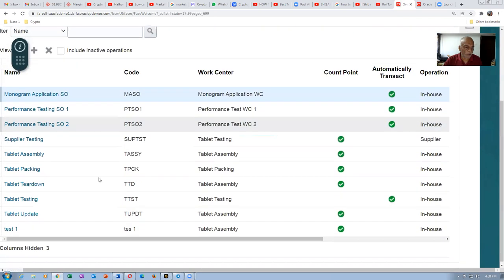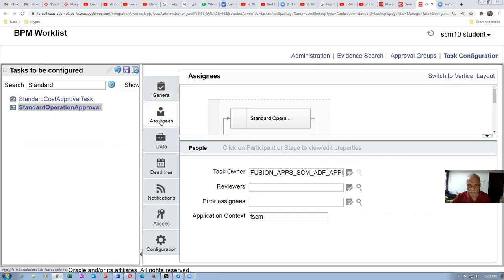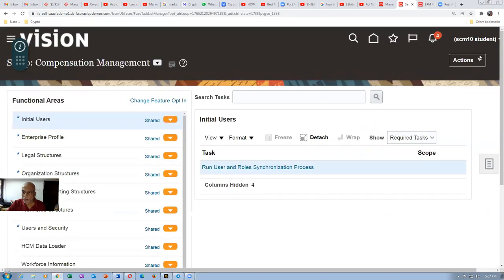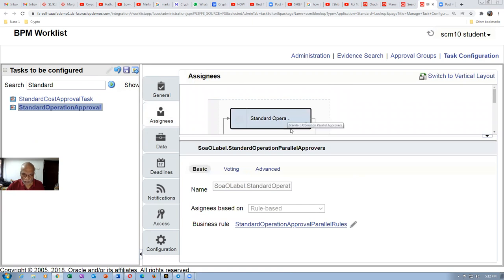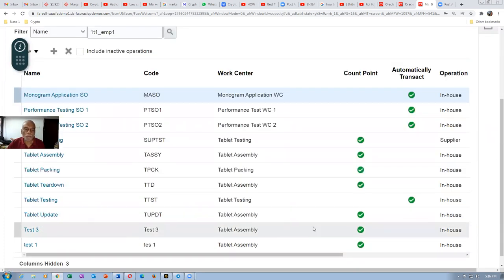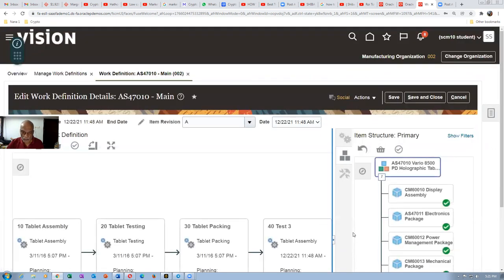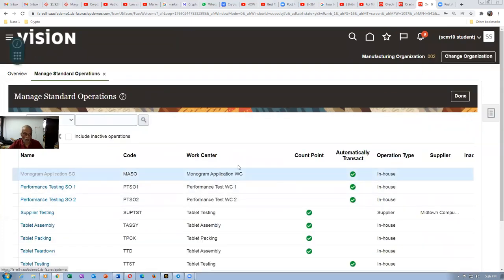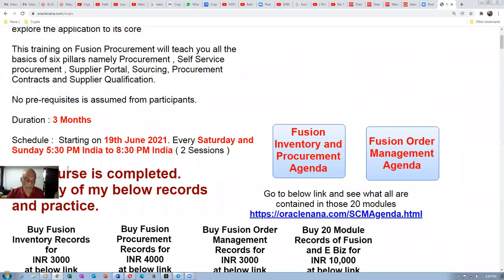Fusion Electronic Signature Approvals for Std Operations Mfg